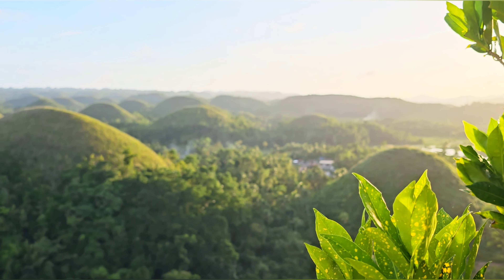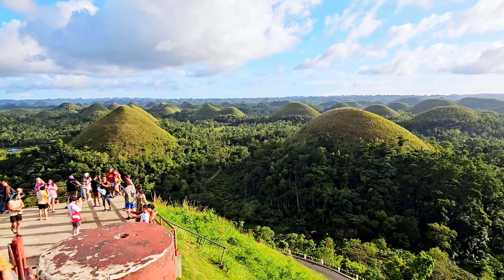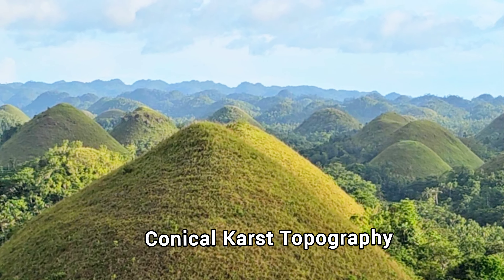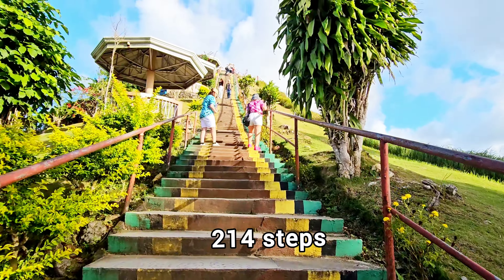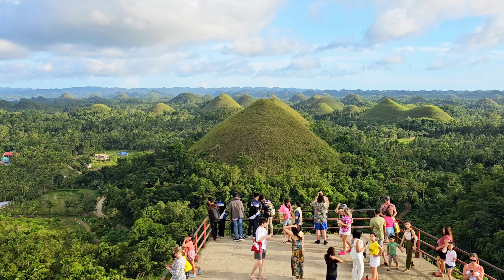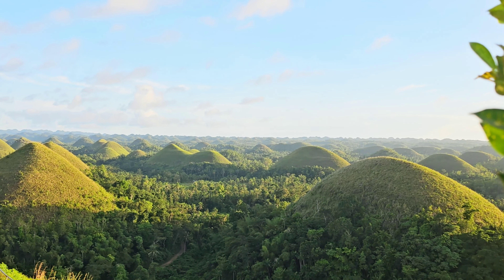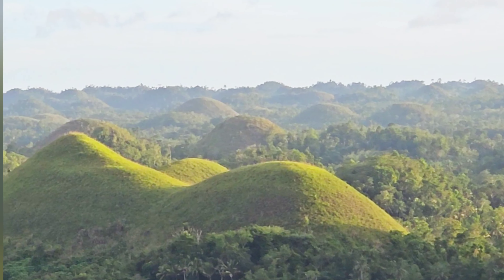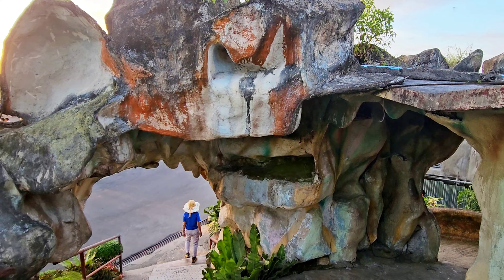Bohol Philippines Chocolate Hills. A true nature wonder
Bohol Philippines Cholocate Hills the most iconic landmark of Bohol and in the Philippines.
Geological formations of perfectly cone shaped hills that transform into a stunning shade of chocolate brown.